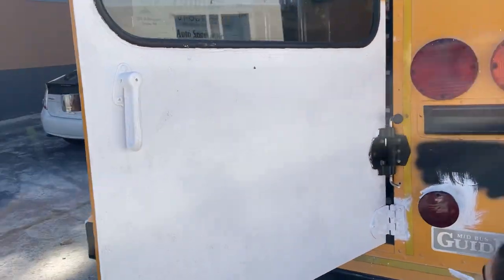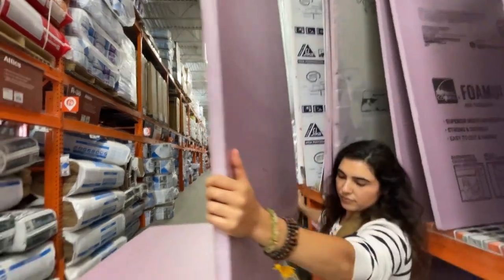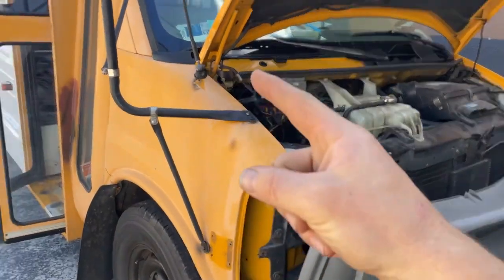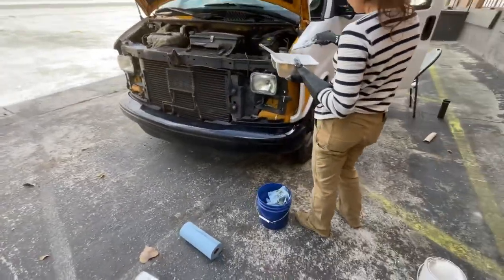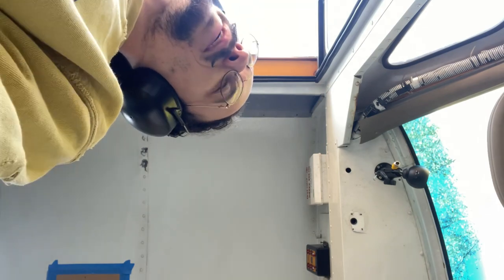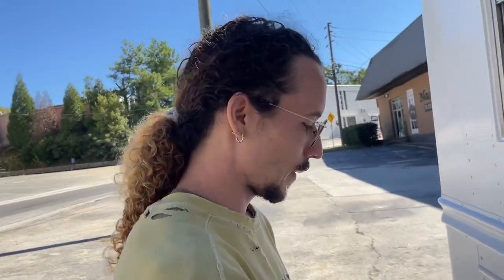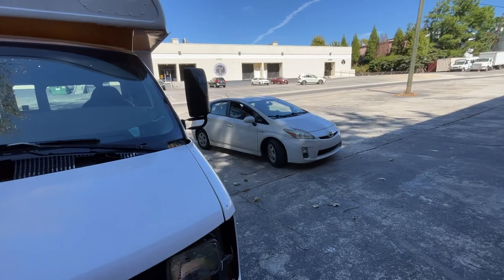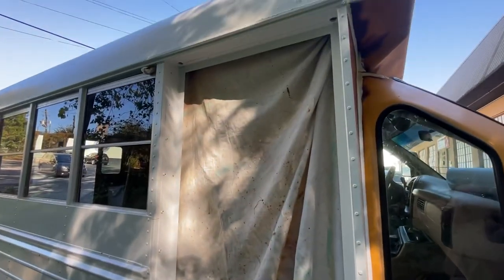Painting our Bus! part 2! Ep. 22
Part 2. We painted our bus! Its not yellow anymore woo!
we used rust-oleum protective enamel oil based paint.